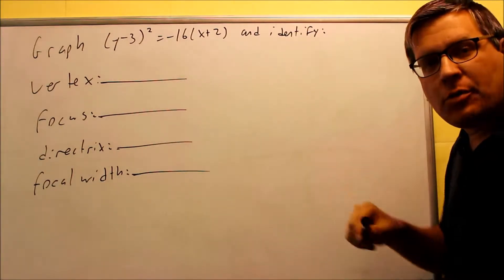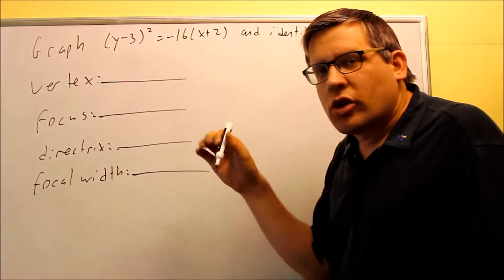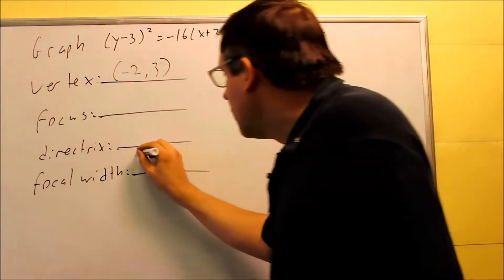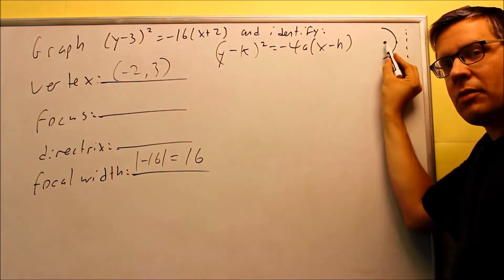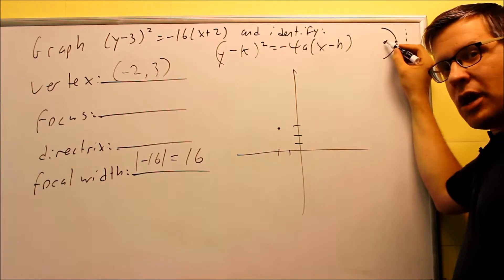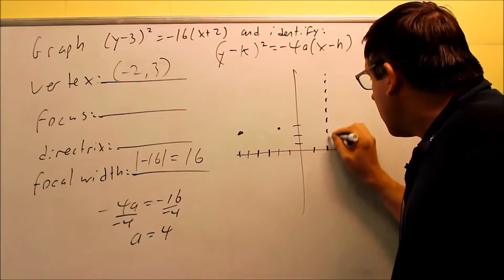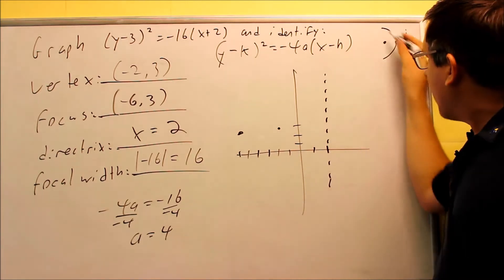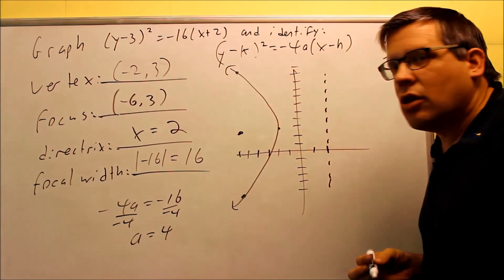Conics: Graphing and Analyzing The Parabola: Ex 3